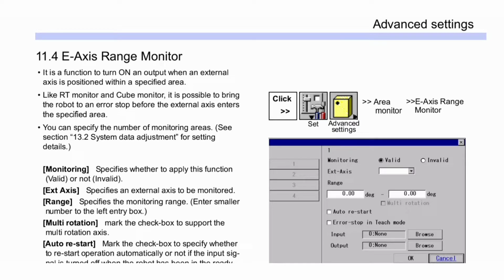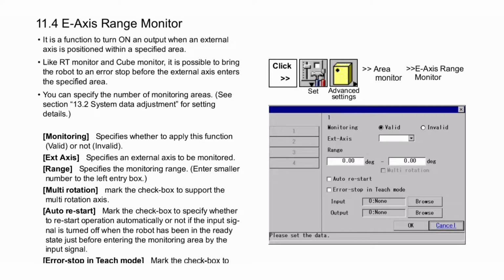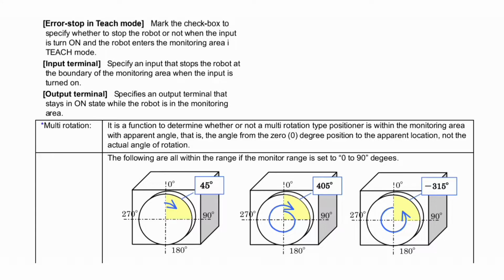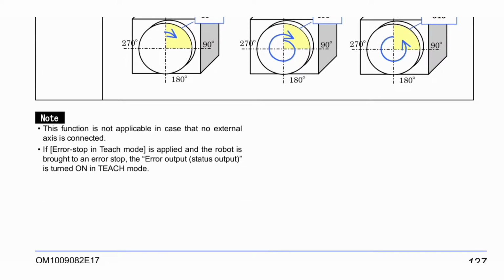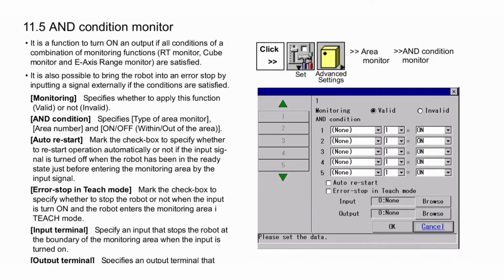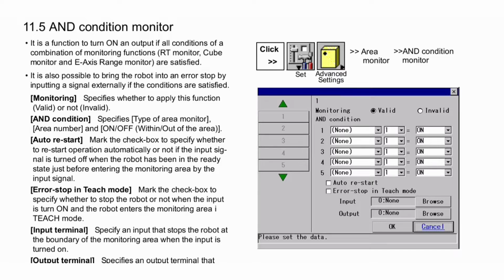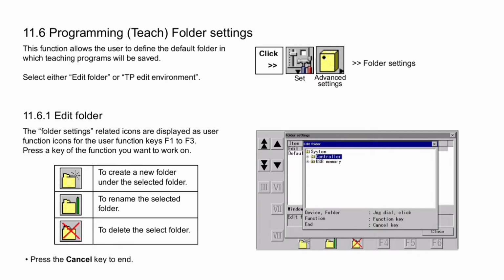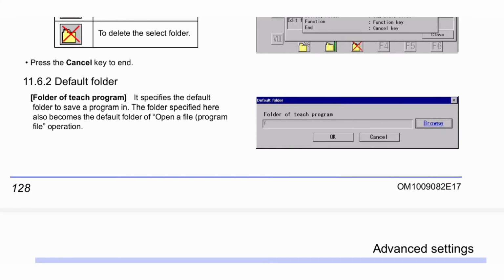Panasonic Robot Training - (Teach-Pendent) - Part -37 !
Hello Friends,
            In this video we covered the following topics :
      1) E - Axis range monitor
      2) AND monitor condition
      3) Programming (Teach) Folder settings
          a) Edit folder
          b) Default folder